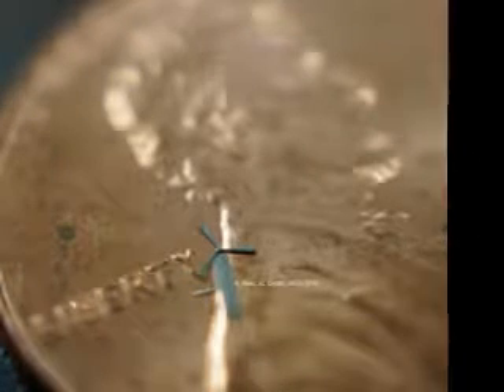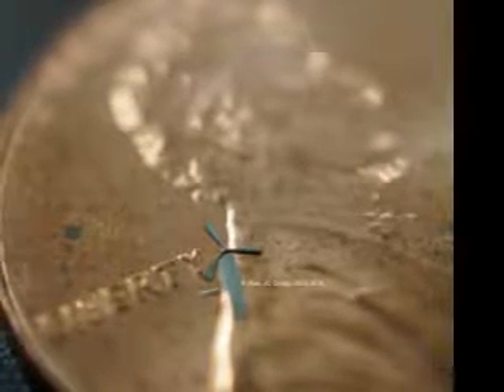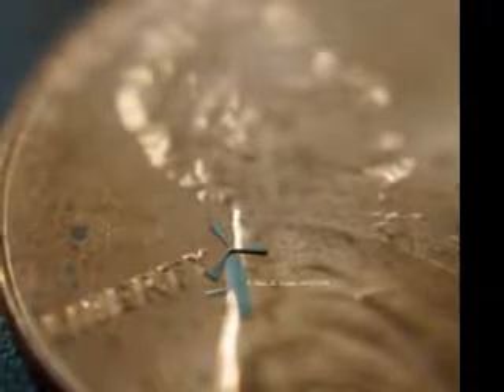NPR KERA FM radio on July 30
NPR (National Public Radio) KERA FM radio on July 30 boradcast, by Lauren Silverman